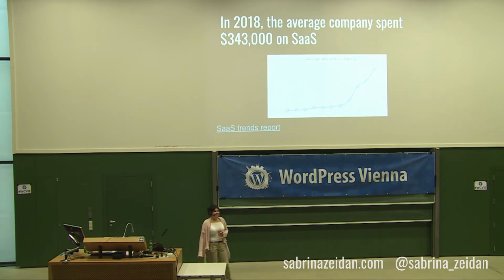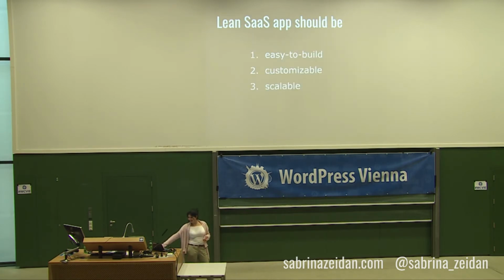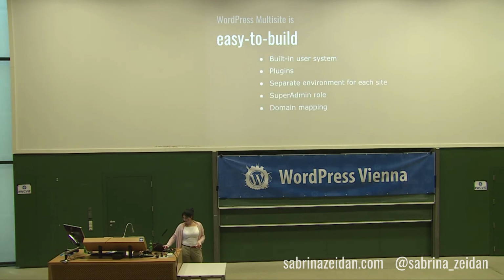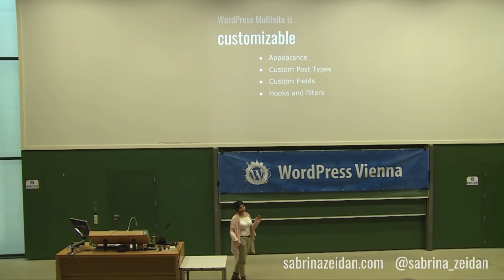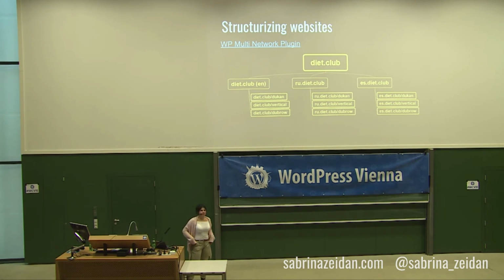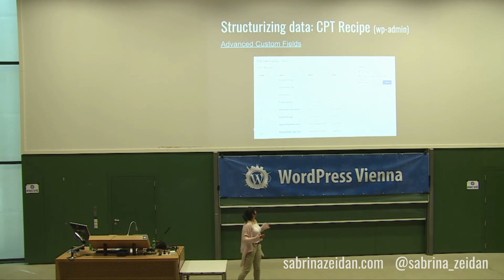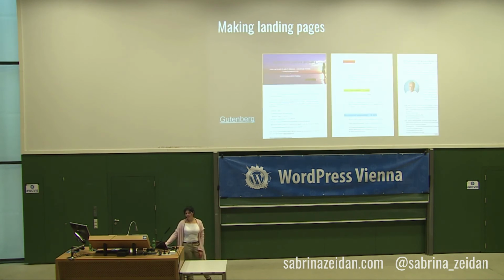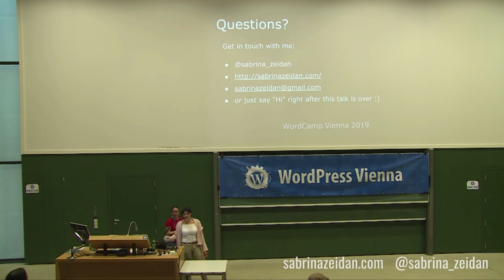How to build lean SaaS App with WordPress Multisite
What comes to your mind when you think about technical requirements for successful SaaS company? Should it be lean and easy-to-build, but ready for continuous improvement? Should it have wide opportunities for customization but still be reliable and stay under the control? Should it be powerful and scalable, but still really easy to manage? We’ll see how to build such kind of Software-as-a-Service application using WordPress Multisite, from scratch.

WordCamp Vienna 2019